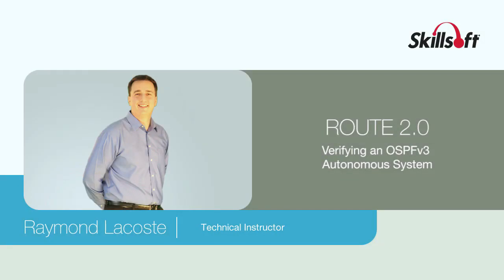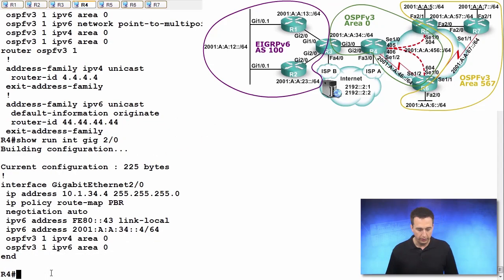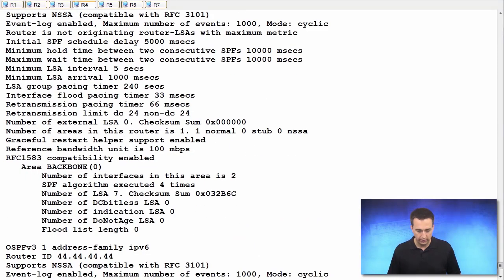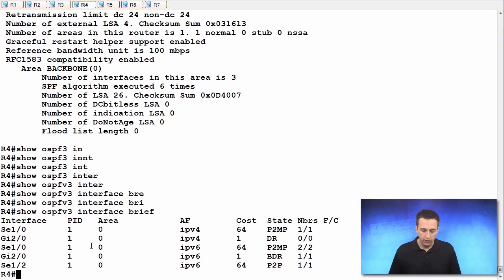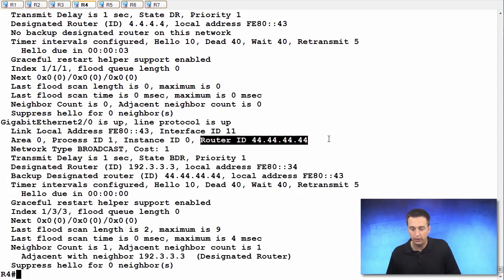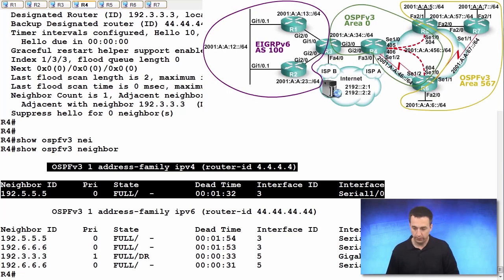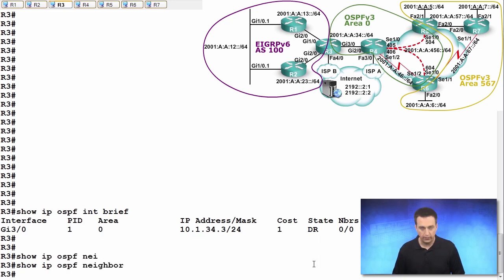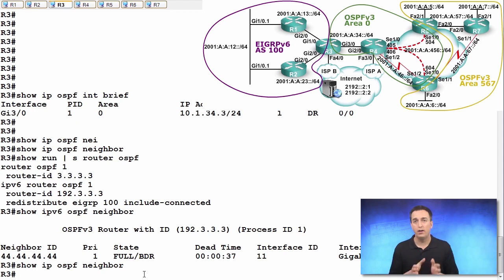83 Verifying an OSPFv3 Autonomous System